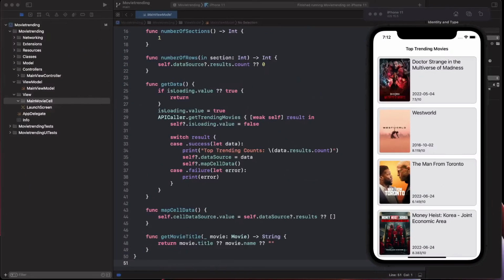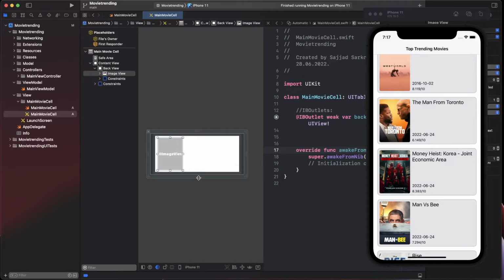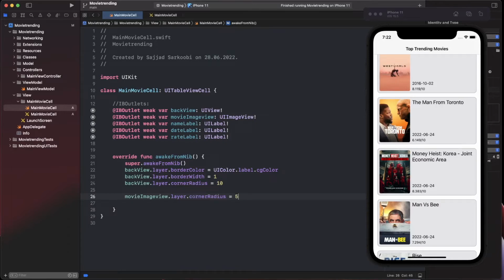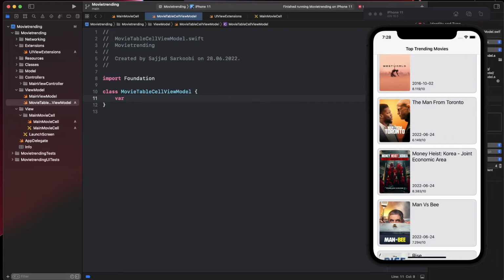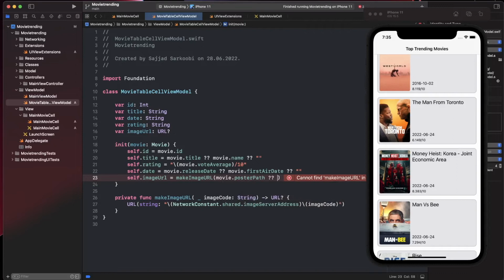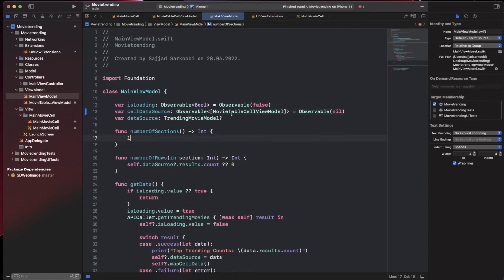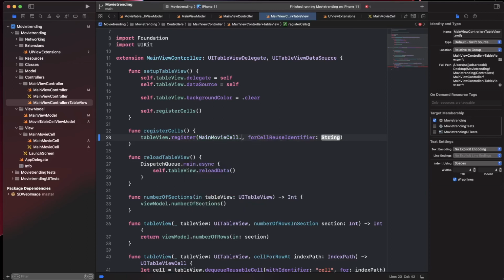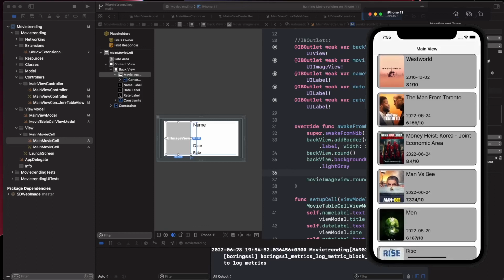iOS MVVM Pattern: Cell ViewModel - Part 5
In the 5th episode of this series we are going to learn:
- Creating Cell View Model
- Mapping Data to cell view model
- Putting logics inside cell view model
- Presenting Cells inside MVVM pattern